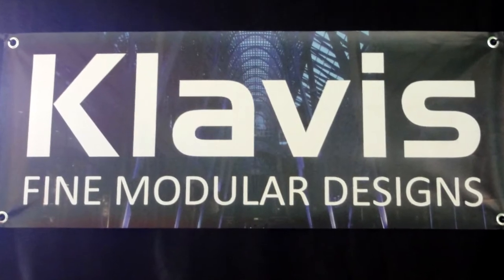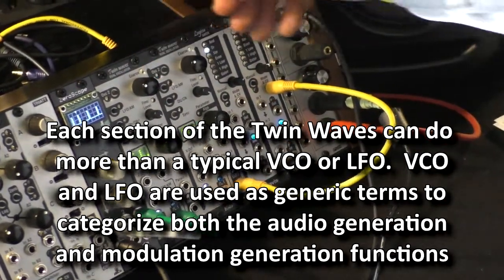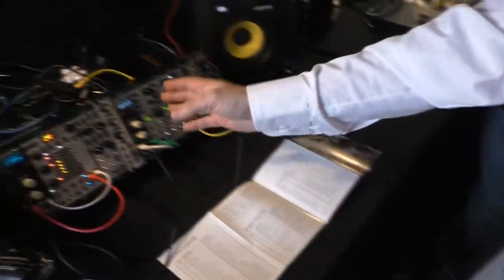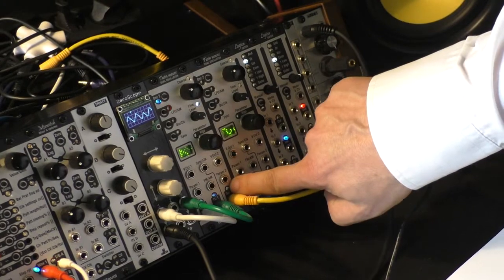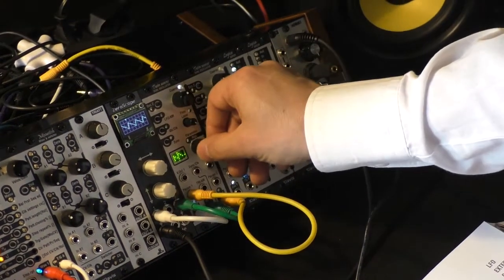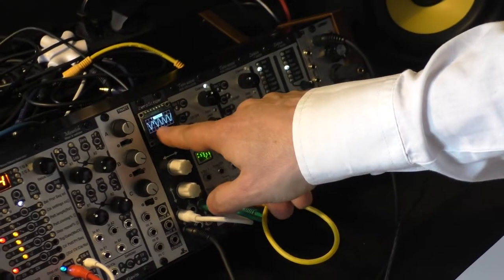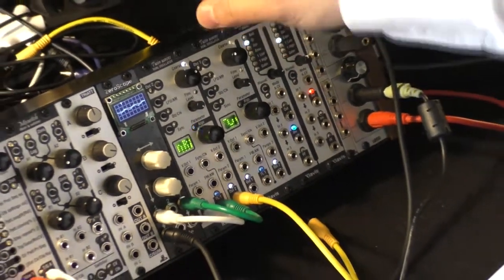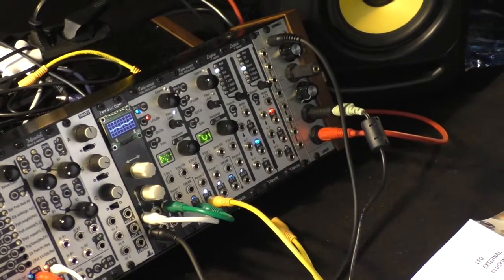Superbooth 17 - Twin Waves Voltage-Controlled Dual VCO/LFO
Quick overview from Eric, the brains behind the Klavis Twin Waves Eurorack module.  It's a very versatile dual oscillator wave generator, offering a plethora of algorithm-shaped wave forms to produce a plethora of timbres for your Eurorack set up.

I'm eyeing either a Waldorf KB37 or some Dreadbox products to possibly accommodate this thing in the future and get started in the Eurorack modular world.

Very cool idea indeed.